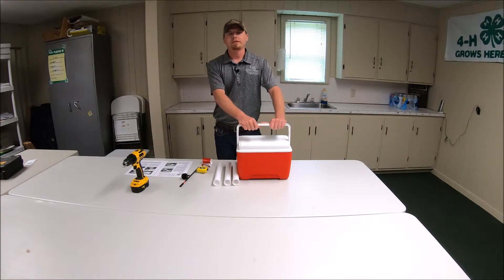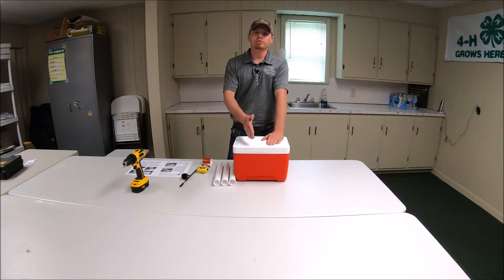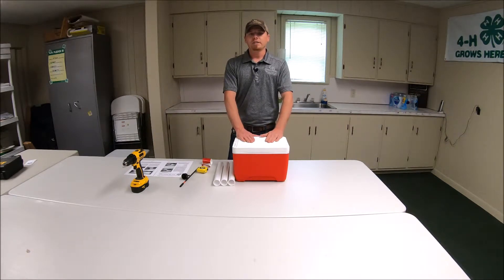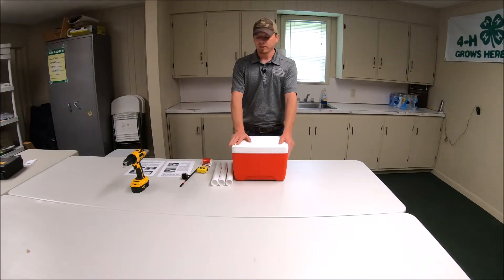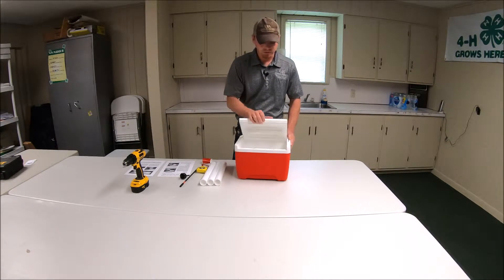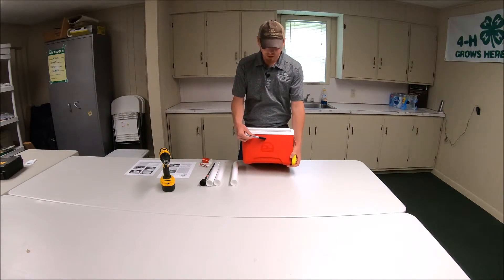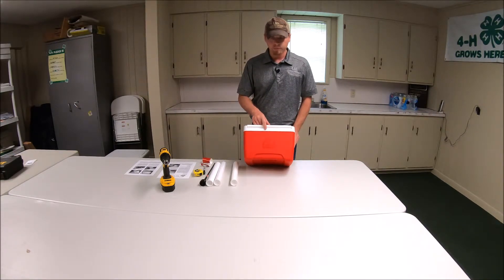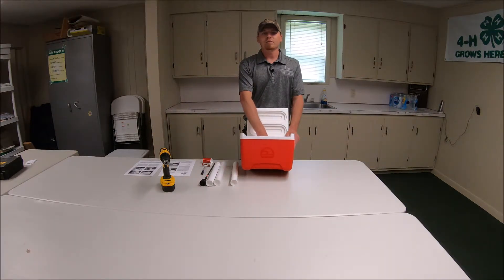Make a DIY Vaccine Cooler with me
Build a DIY Vaccine Cooler with me! 💉🐮 ... It's important to keep your vaccines between 35F-45F chuteside when you're working cattle.

Shout out to Oklahoma State University Extension for this project.